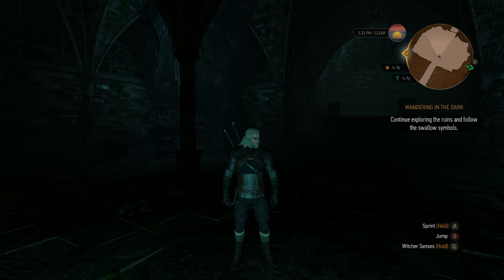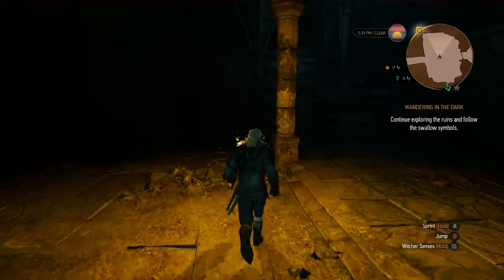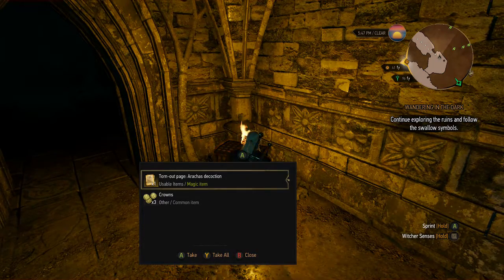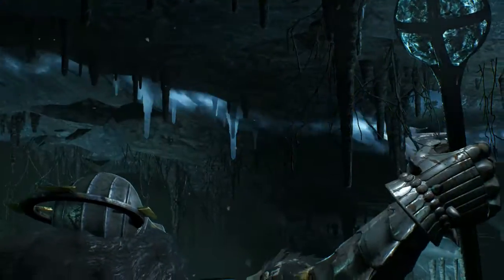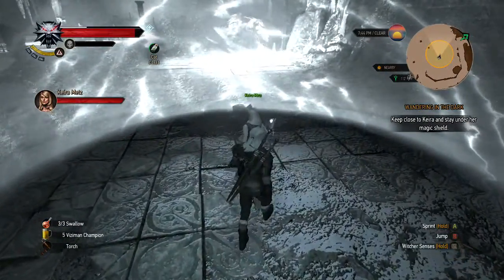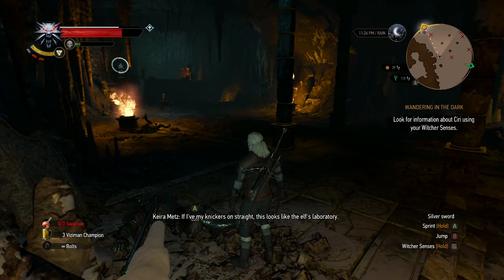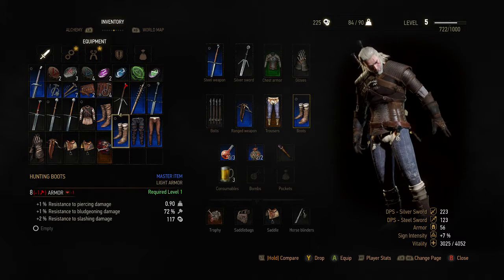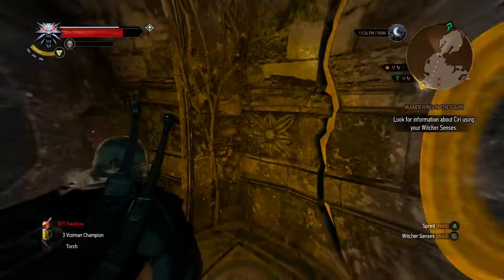The Witcher 3 Sektor Da Great Ep 20 Wandering in the Dark Pt 3 2015 06 22 00 35 03